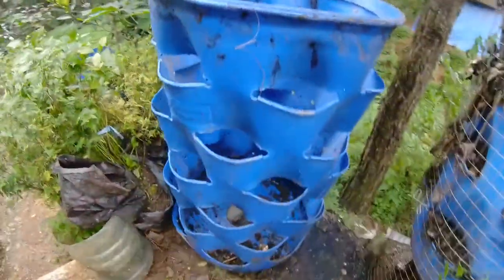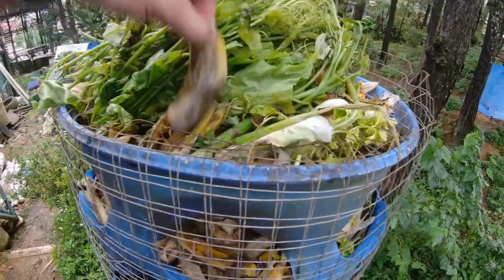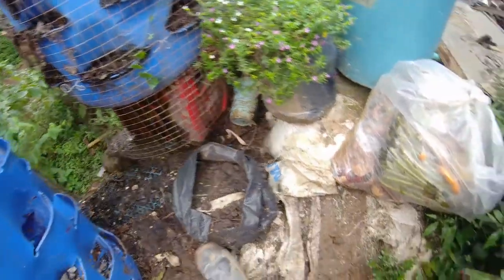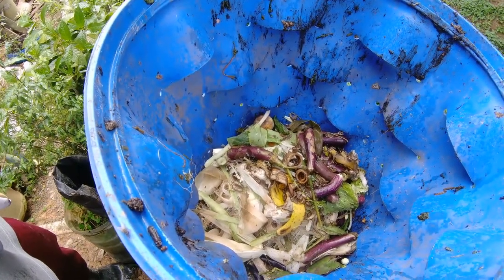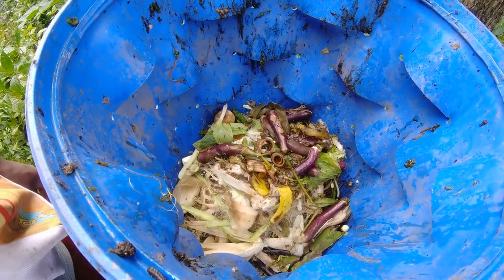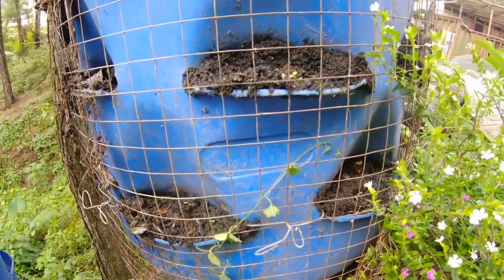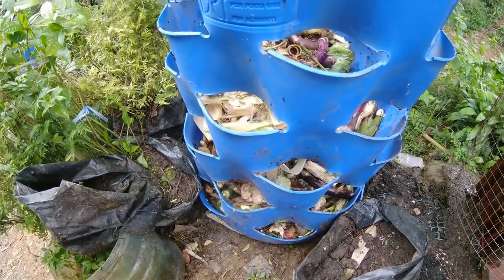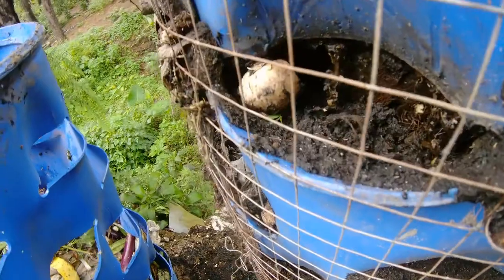BARREL HOME COMPOSTER | HOME COMPOSTING Baguio City Philippines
This is an update on our barrel home composter. Our first composter is now full to the brim. Thus, a second composter is urgently needed to accommodate our kitchen scraps and unsold vegetables and fruits from my parents store.